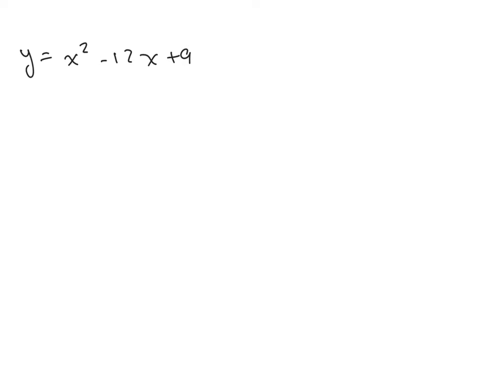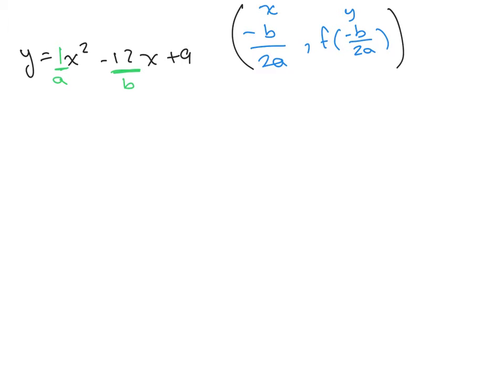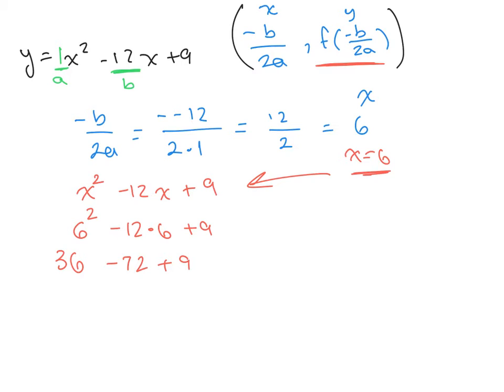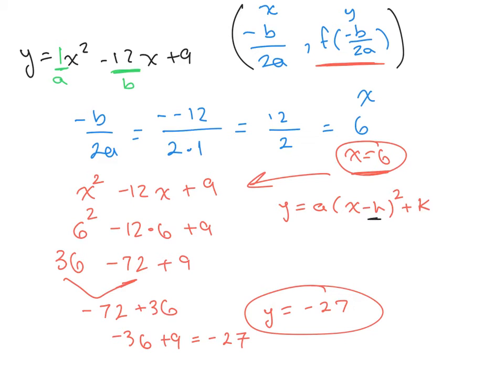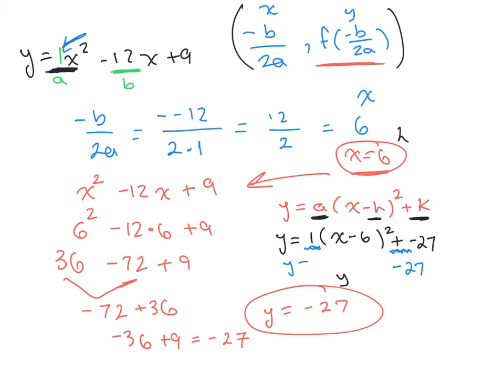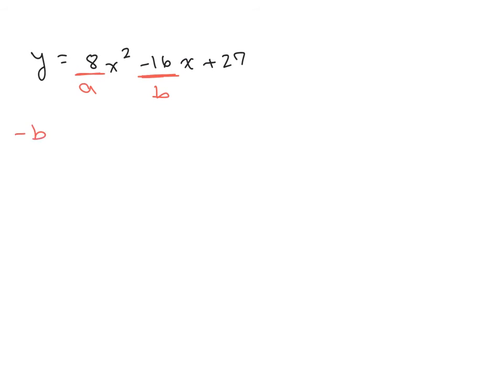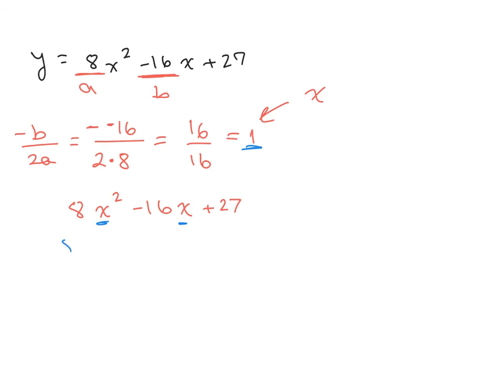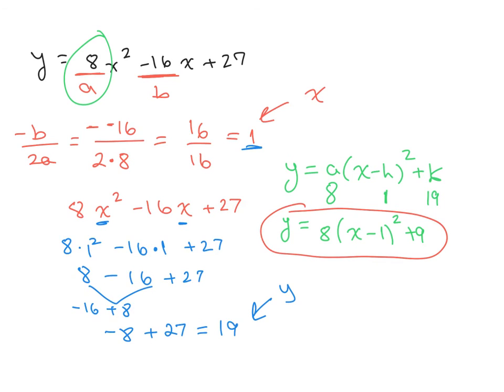Parabola Standard form to Vertex Form